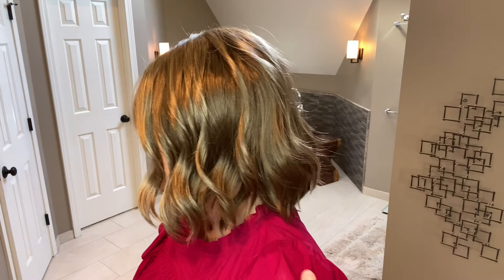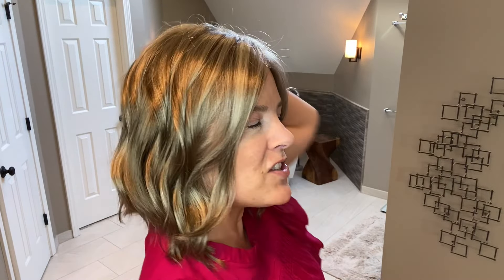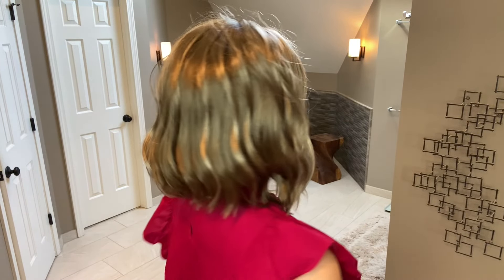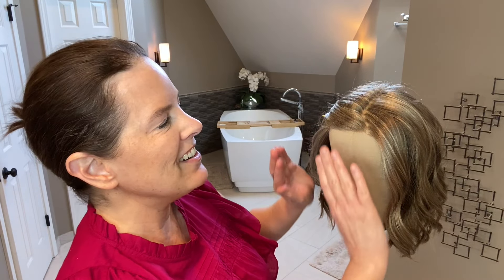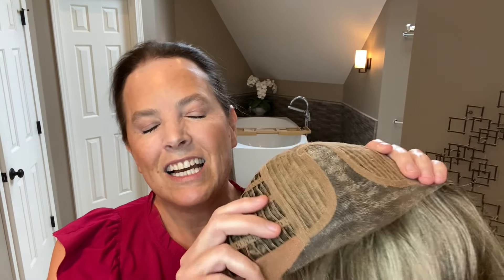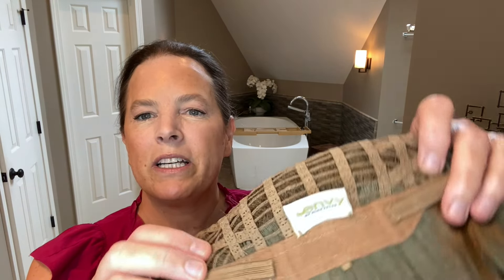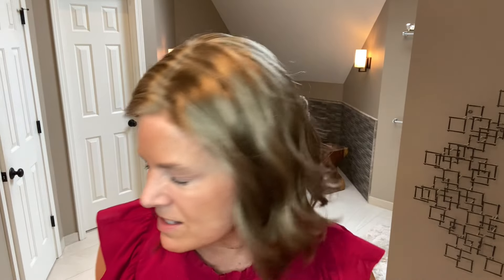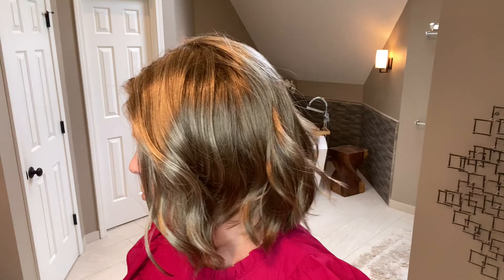CHARLOTTE by Envy in Almond Breeze, Wig Review, Styling Options & Color Details - 🎉New Style!🎉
This is a wig review of Charlotte by Envy in Almond Breeze. The wig featured in this video was sent to me free of charge for review. All opinions in this video are my own, regardless of sponsorship and/or commissions. Thanks for supporting my channel!💖

- Shirley's Wig Shoppe: Hair's Looking At You Kid - Private Facebook Group

➡️ Previous Video:
- How to steam a synthetic wig away from the face, relax flipped ends, flatten Permatease, and more

➡️ Where I purchased items in this video:
1.  "isteam Steamer for Clothes" from Amazon
2.  AWD Medical Silicone Scar Sheets from Amazon
3.  Scarf/Scrunchie from Anthropologie (I think)

My head measurements are:
Circumference 22”